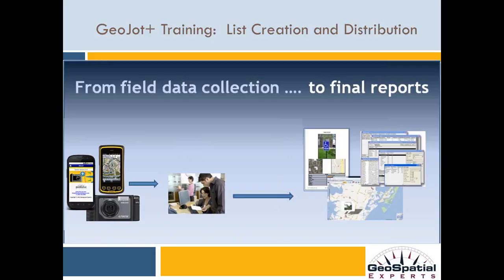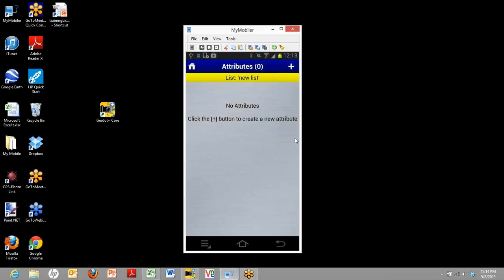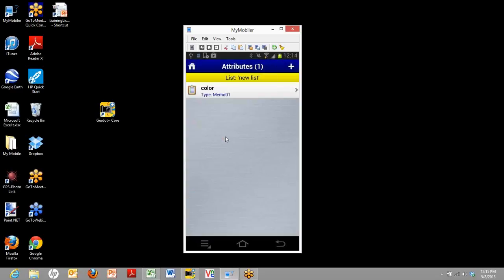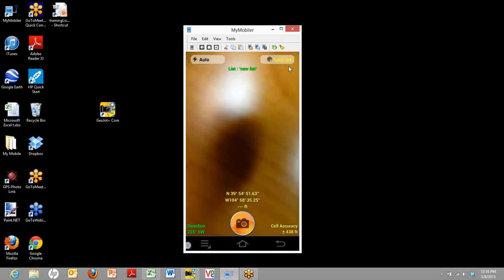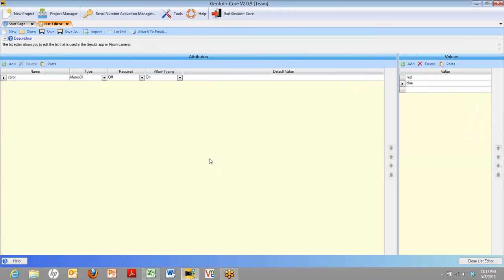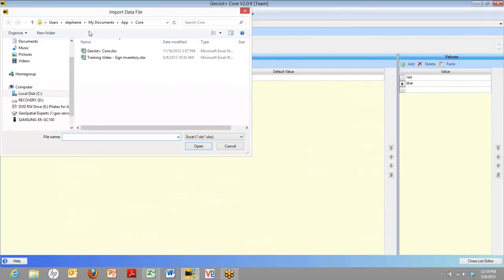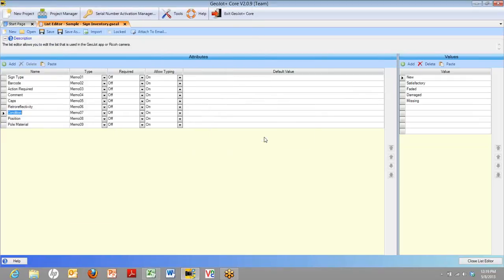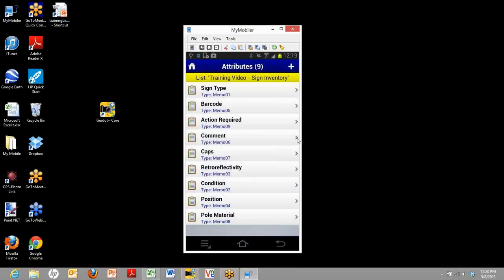GeoJot+ Training Tutorial: Form Creation and Distribution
GeoJot+ Training Tutorial
Learn how to create and distribute data collection lists on your mobile device using the GeoJot+ app and on the desktop using GeoJot+ Core.